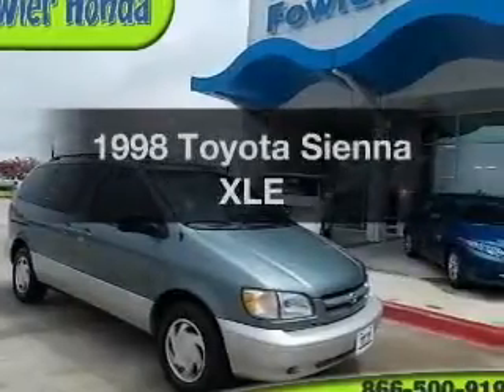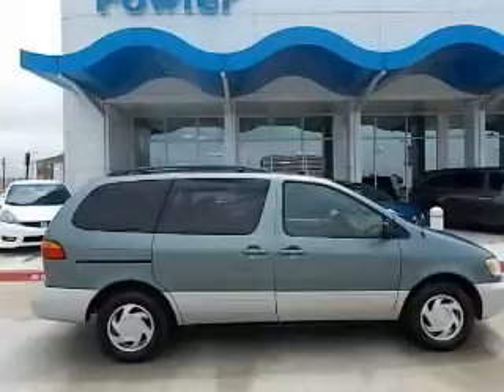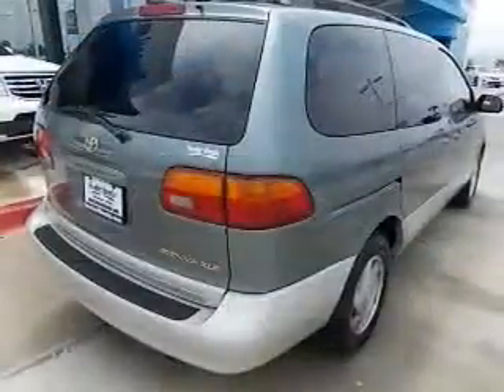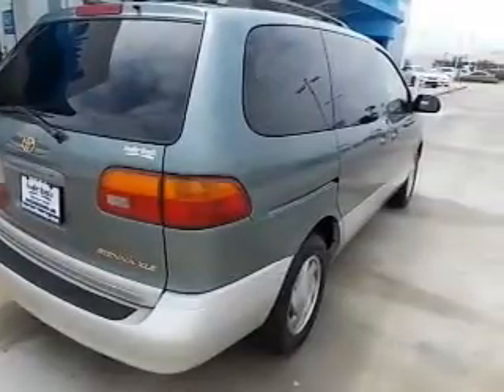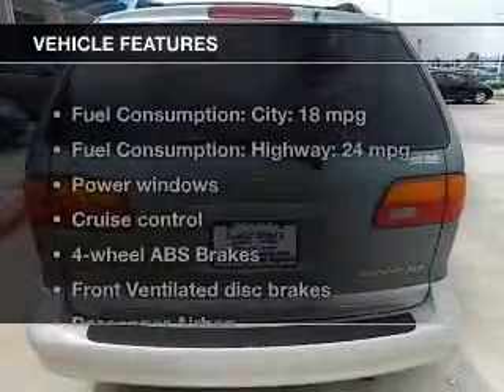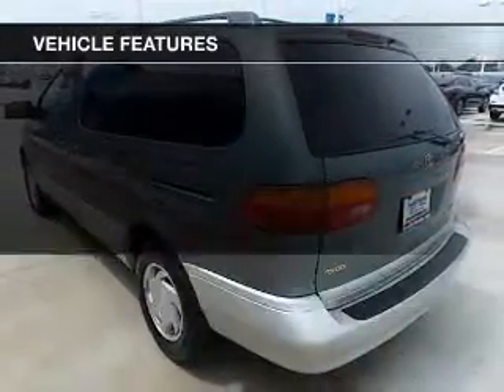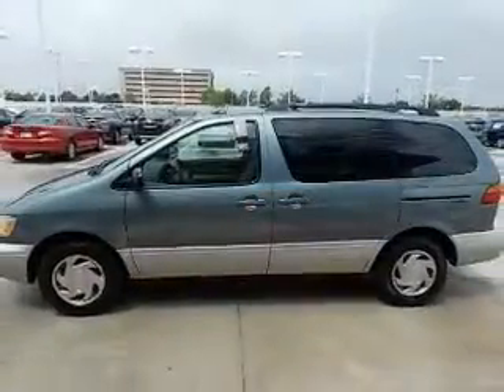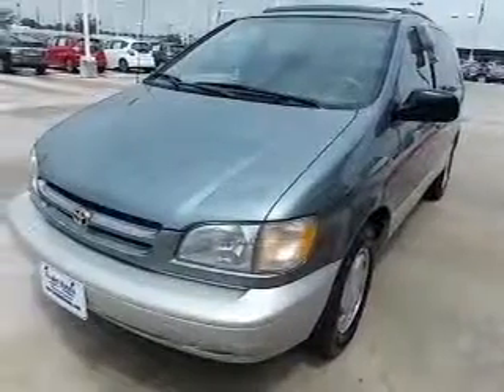1998 Toyota Sienna - Norman OK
Year: 1998
Make: Toyota
Model: Sienna
Trim: XLE
Engine: 3.0 liter 6 cylinder 24 valve
Transmission: 4-Speed Automatic
Color: Gray
Mileage: 118994
Address:
955 Interstate Dr.